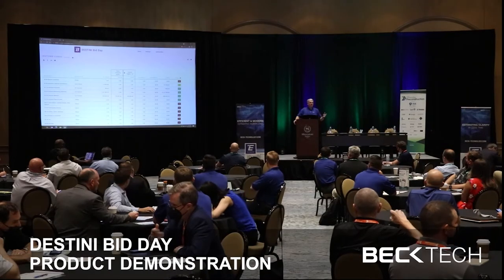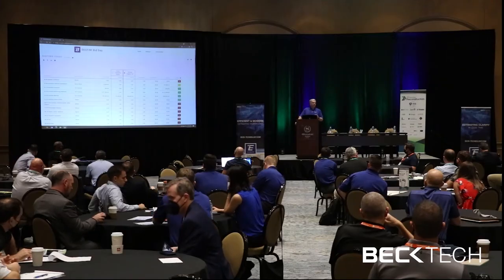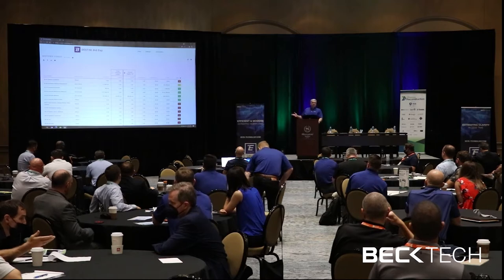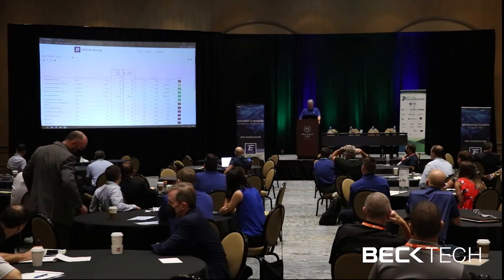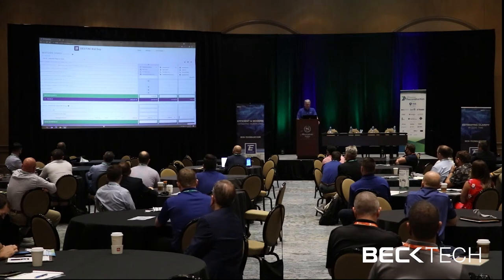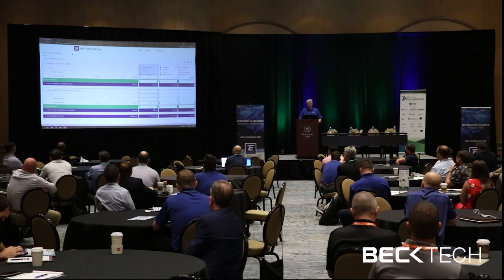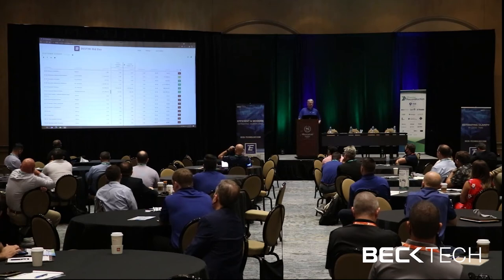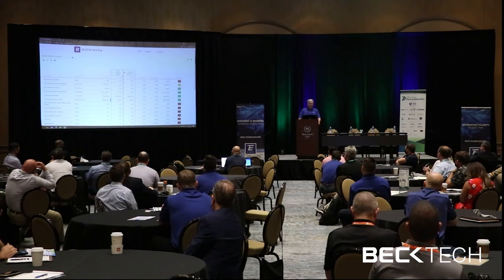Beck Technology Introduces Bid Day Bid Leveling Software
Jon Chumbley, Head of Development at Beck Technology, showcases DESTINI Bid Day bid leveling software for the first time at the annual Advancing Preconstruction 2021 conference.

While the bid leveling software, at the time of this presentation, was still in development Beck Technology wanted to show the audience the strides the company had made in solving bid leveling frustrations as well as introduce people to DESTINI products going to the web.

With DESTINI Bid Day, Beck Technology removes risk and the guesswork out of your estimates. This revolutionary new bid leveling software is unlike any other on the market, allowing you to pull your bids into one tool and compare the data in each bid.

Starting with the base of our spreadsheet in DESTINI Estimator, Beck Technology wanted to see how far we could take bid leveling so preconstruction teams could quickly and efficiently view and analyze data and make better project decisions on bid day.

This web-based preconstruction software allows you to:
• To see the story behind bids
• Access historical bid data
• Level bids simultaneously as a team
• Define where the numbers come from
• Capture bid numbers alongside an estimate
• See everything going into your bids
• Sort and group like line items